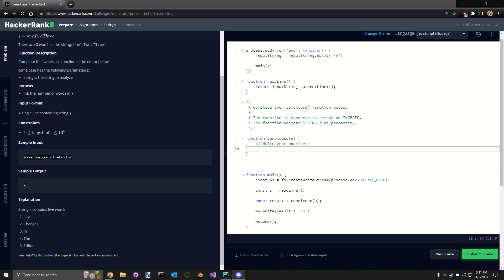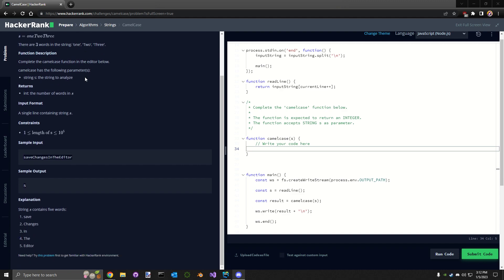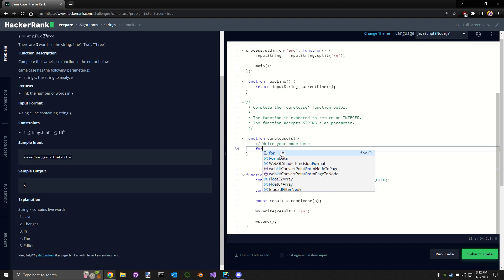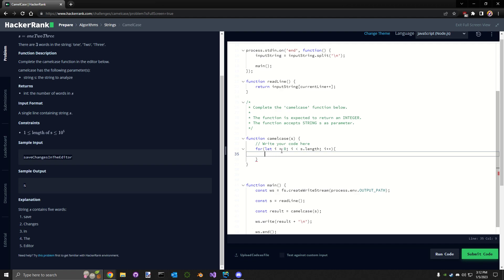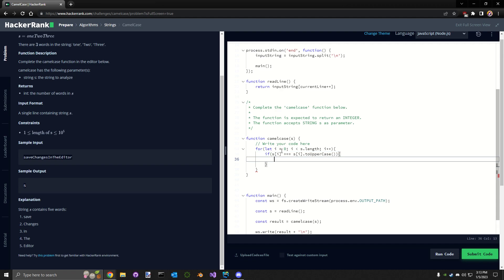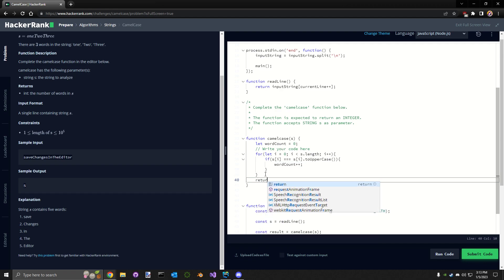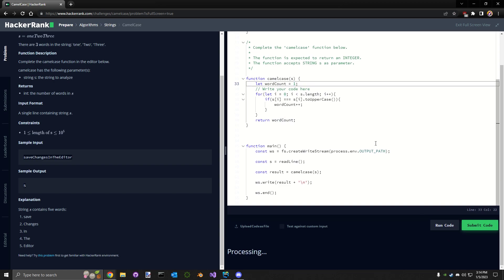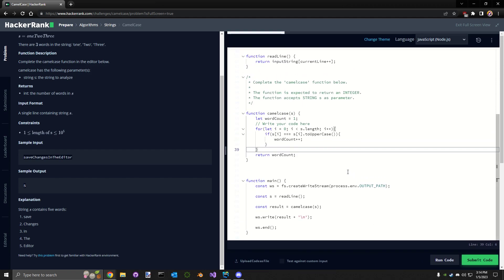CamelCase | HackerRank Solution in JavaScript